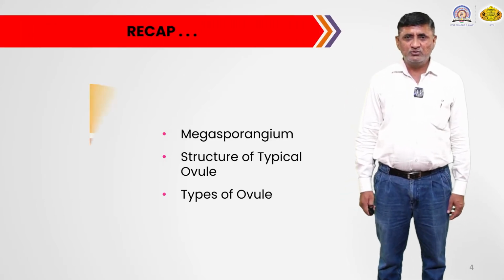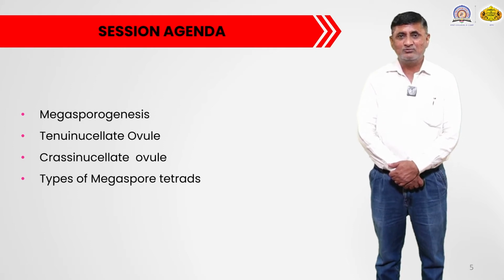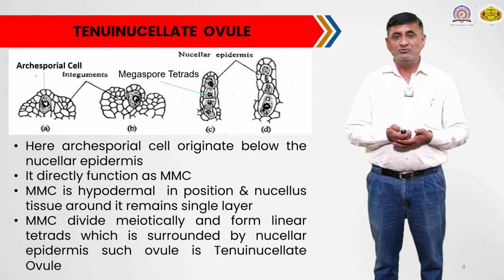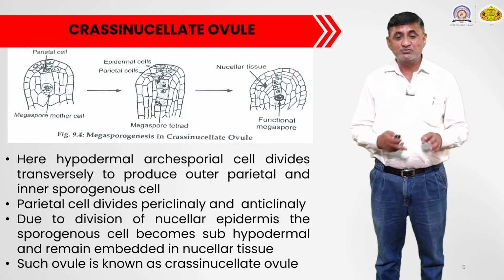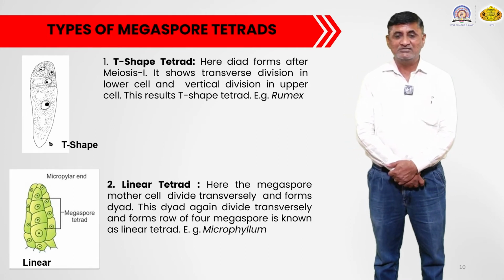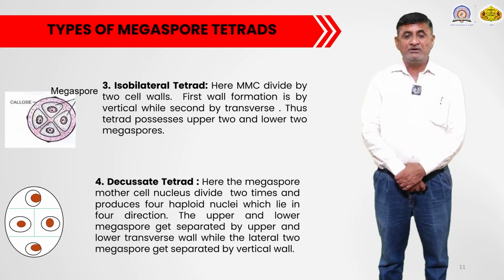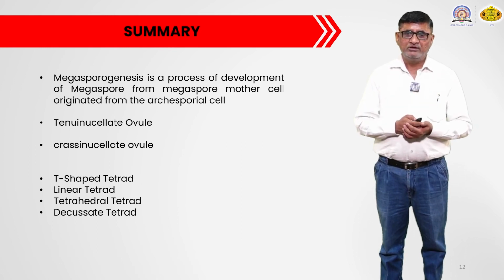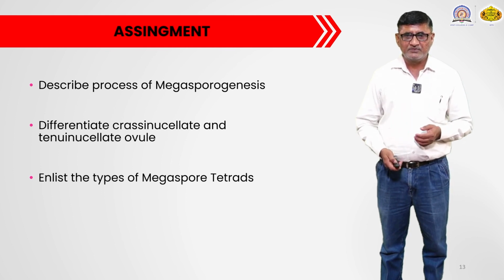Sanjay Khairnar | Megasporogenesis & Types of Megaspore Tetrad | 09-05-2022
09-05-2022  Sanjay Khairnar   Botany    SYBSc     Plant Embryology      Megasporogenesis & Types of Megaspore Tetrad S.V.K.T. College